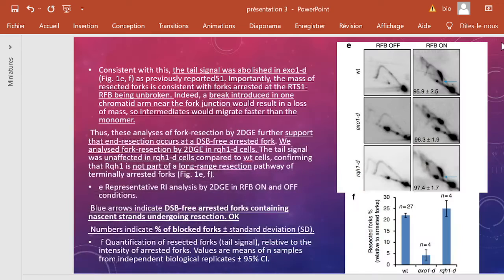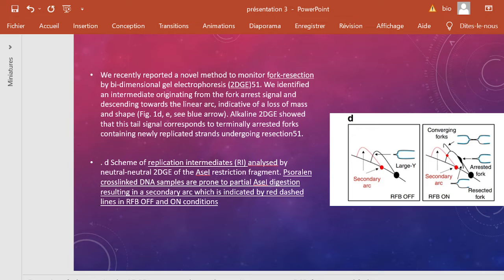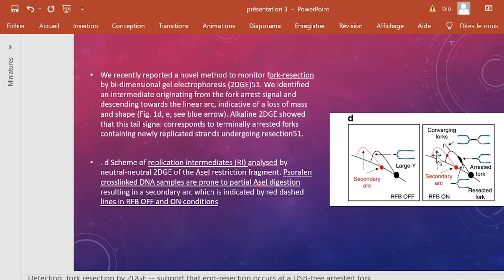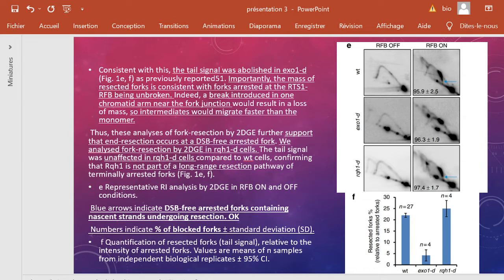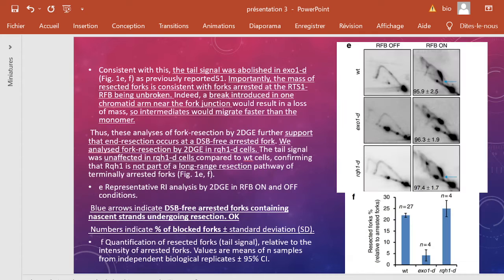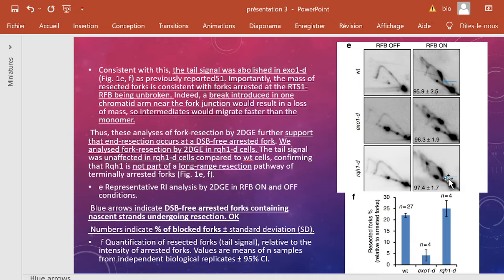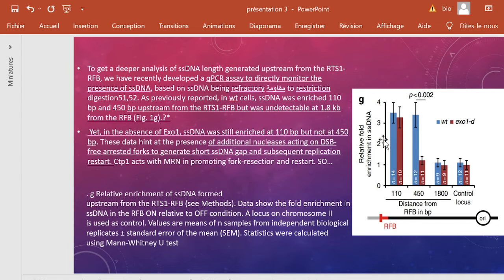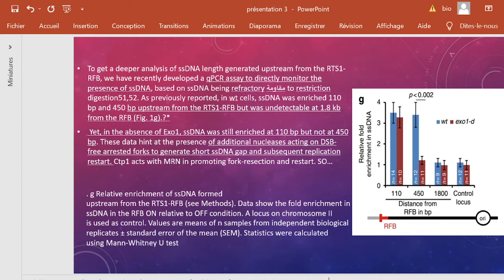NHEJ Ku response part 18a